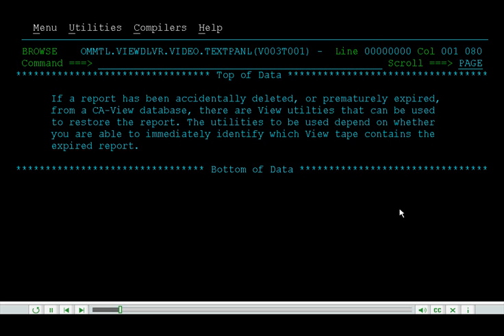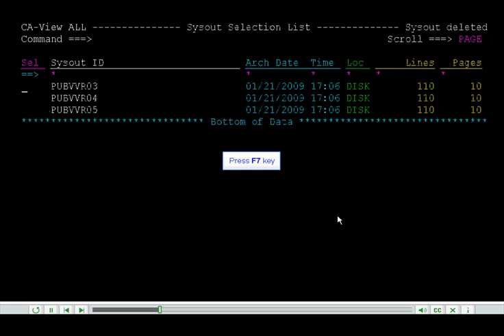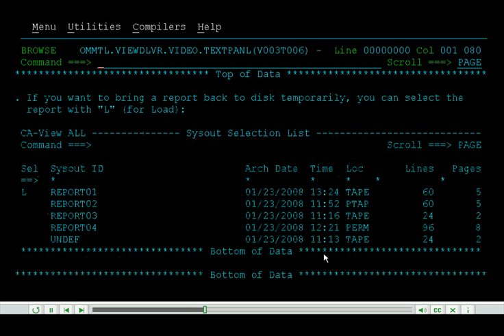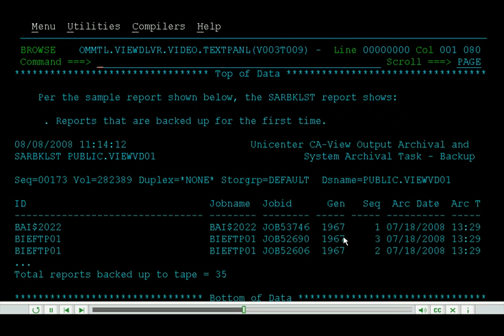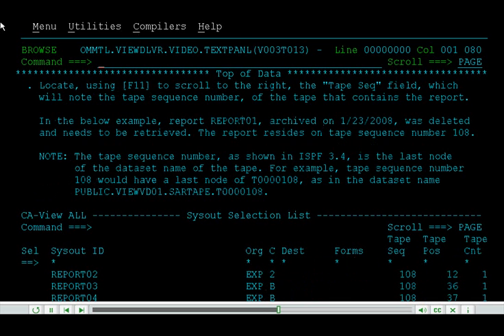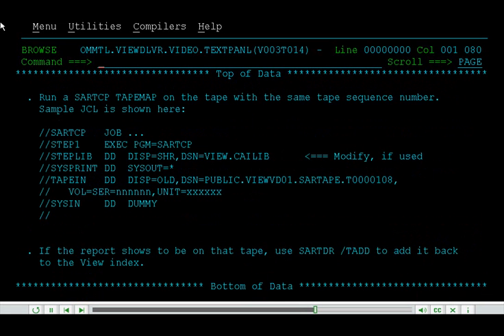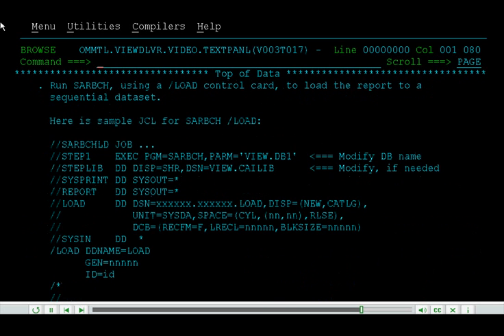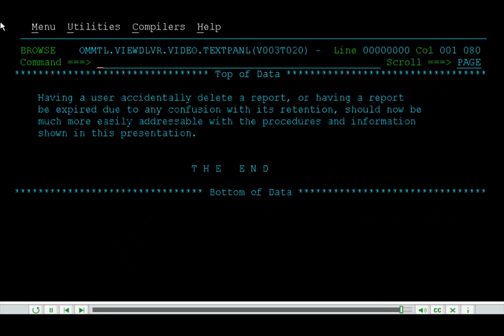Recovering Expired Reports in CA View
Video: How to Recover Expired Reports in CA View?
This presentation outlines procedures that can be used to recover reports in CA View that were either accidentally deleted or had prematurely expired.